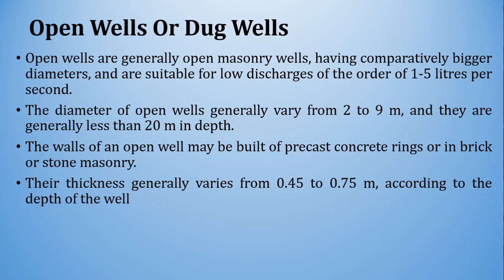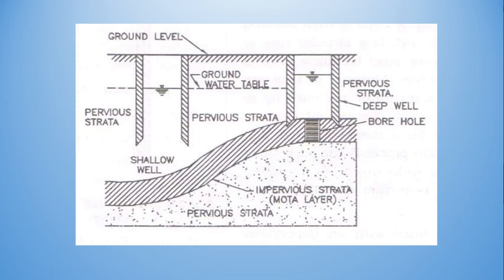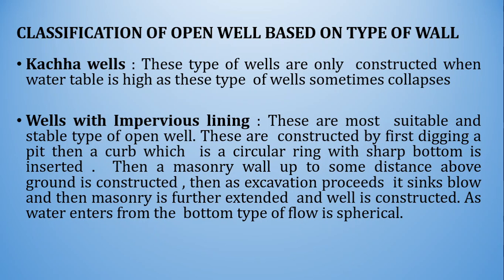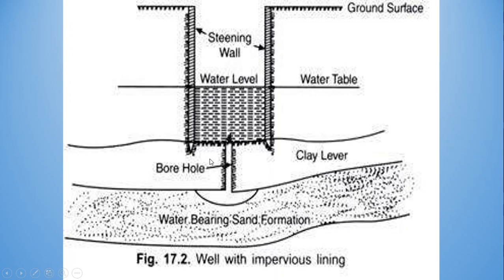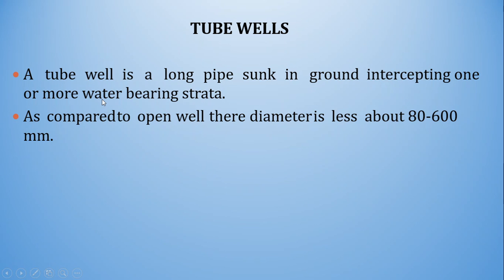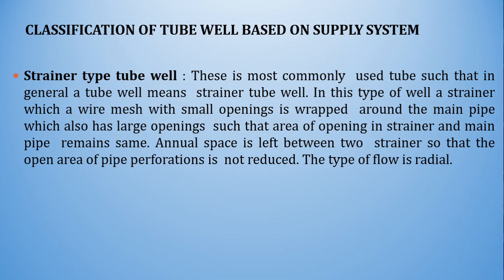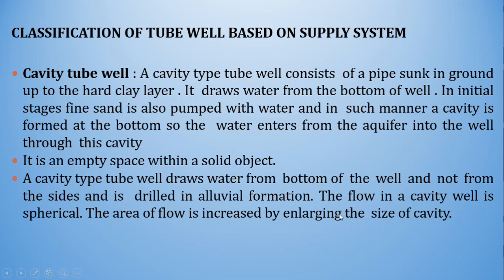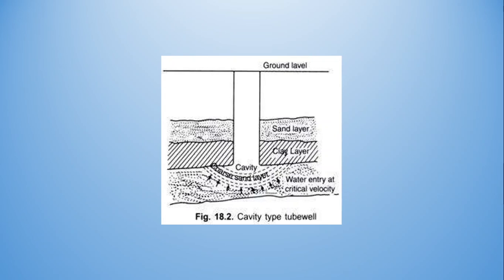Wells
This video illustrates wells, their types and construction methods.